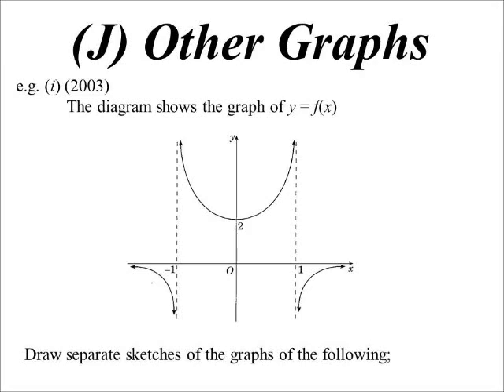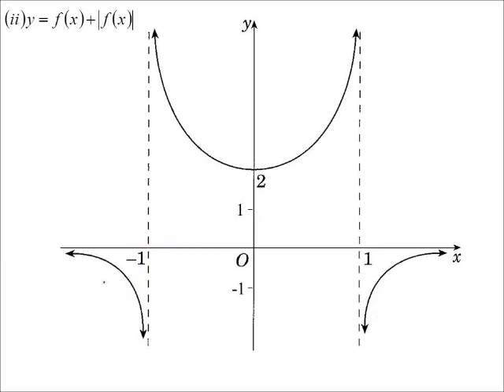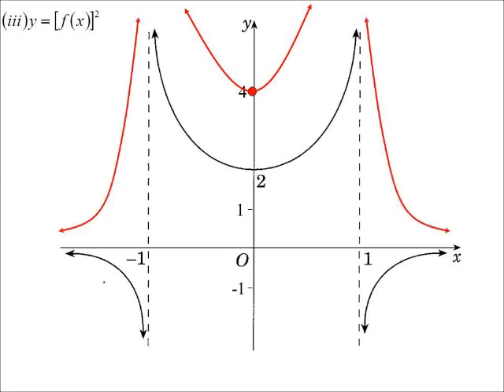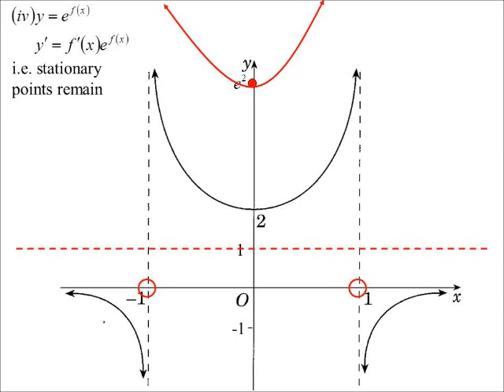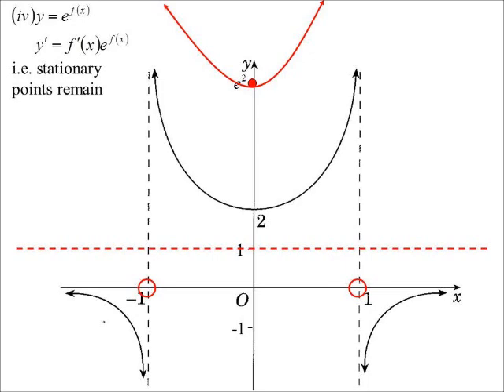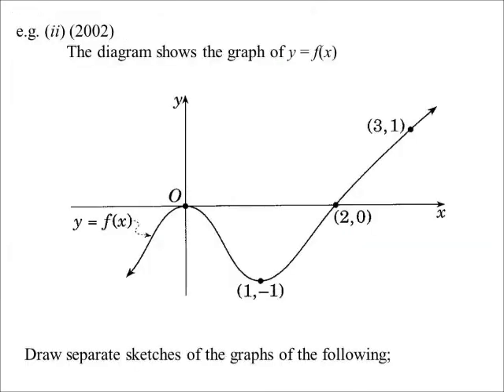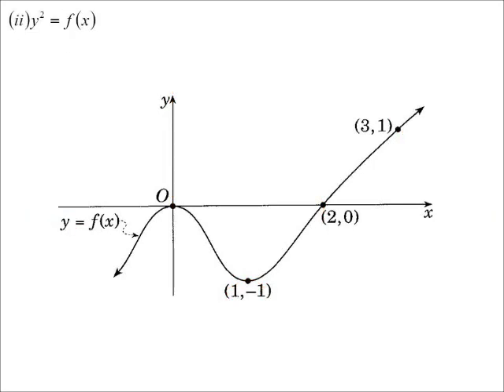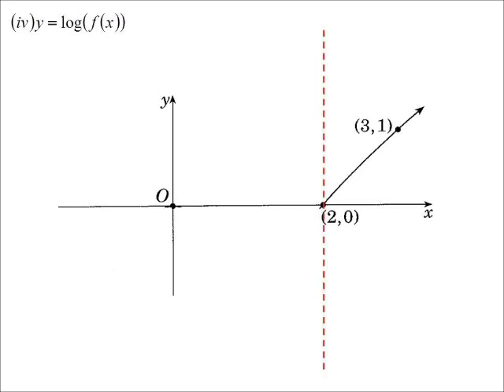12X2 T07 09 curve sketching some other graphs 2017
Some examples from the past, including the idea of finding the function of the original graph